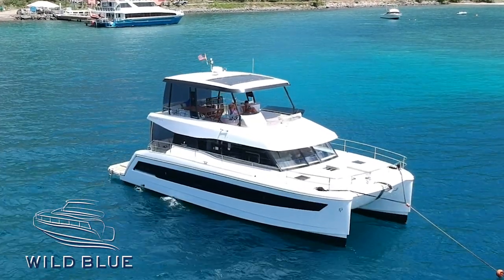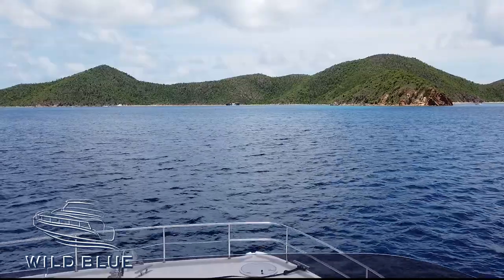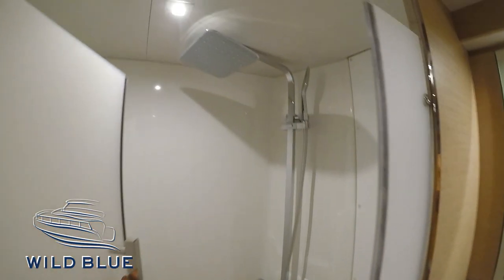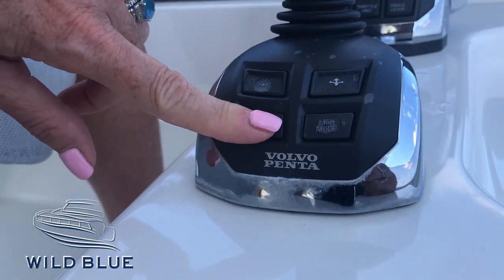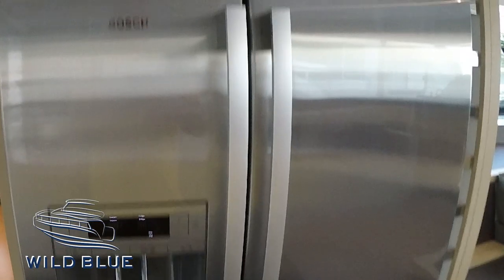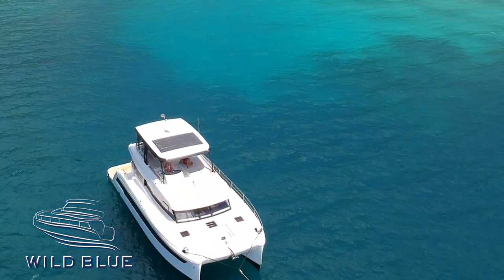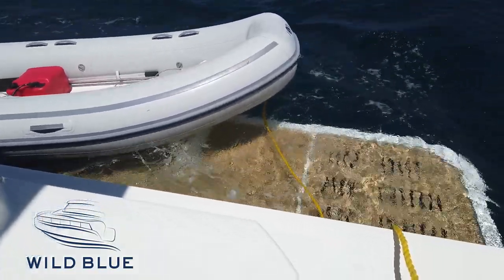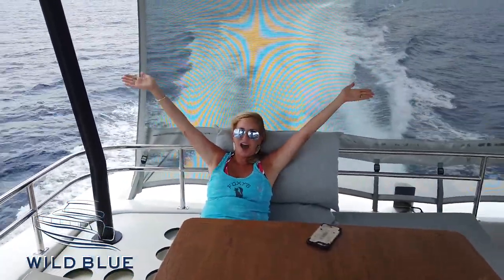Wild Blue Catamaran 48 foot Fountaine Pajot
Wild Blue Catamaran is a 48 foot power cat, for charter in the BVI